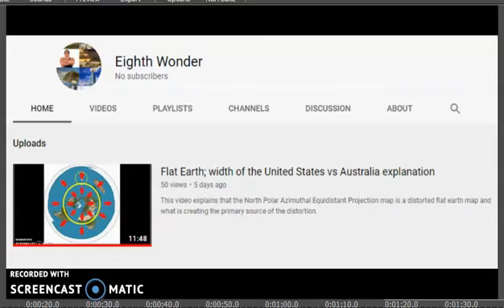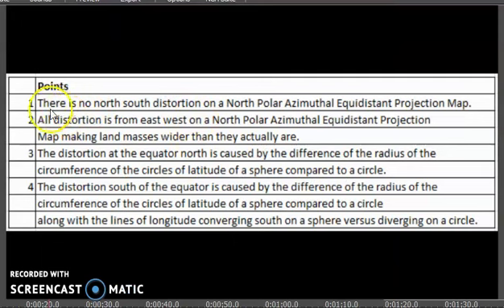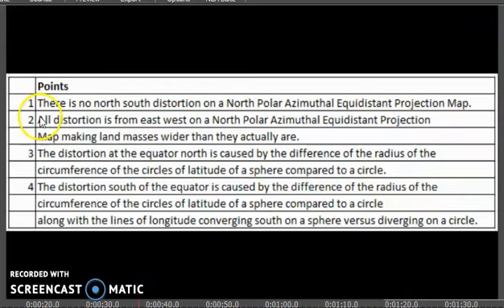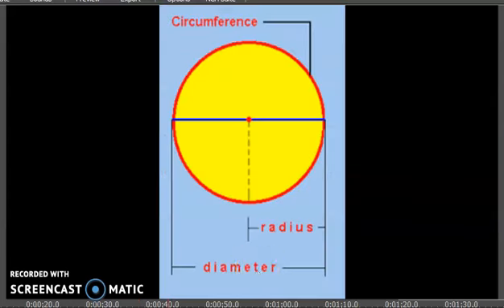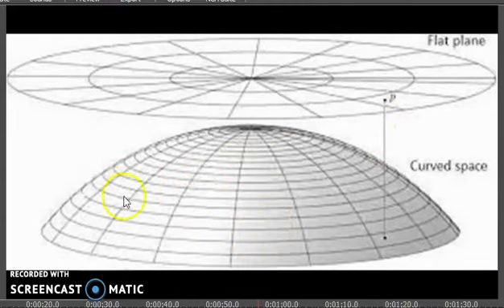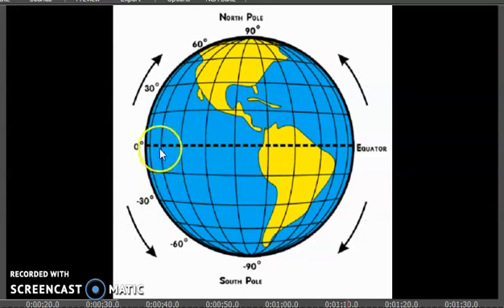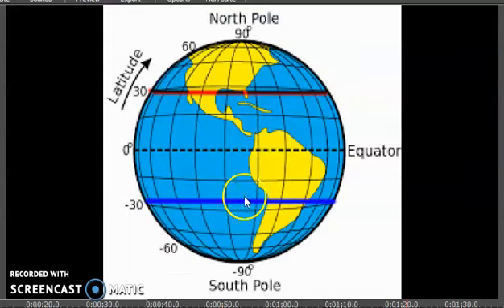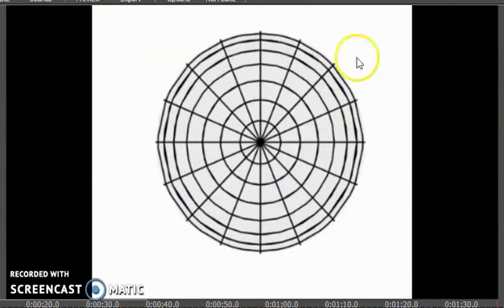Basic Explanation of the Distortion of the Flat Earth Map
This is a basic explanation of the distortion of the flat earth map.